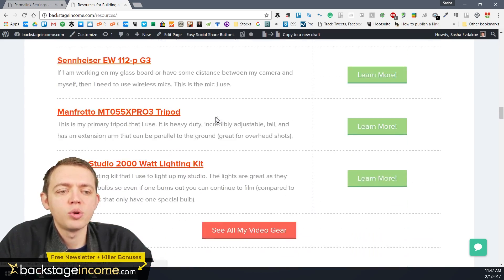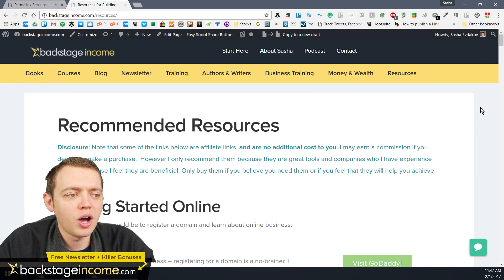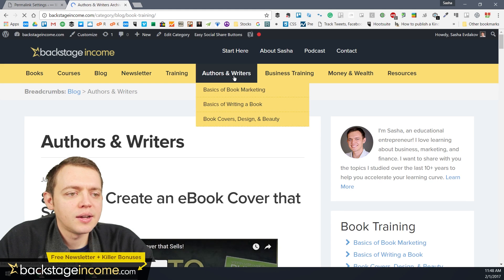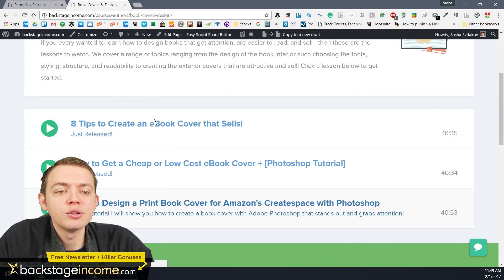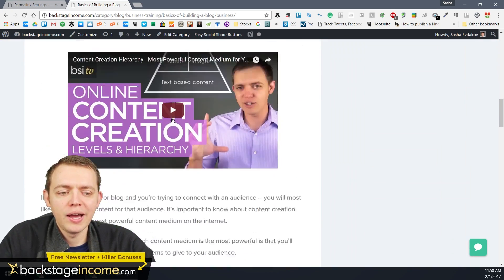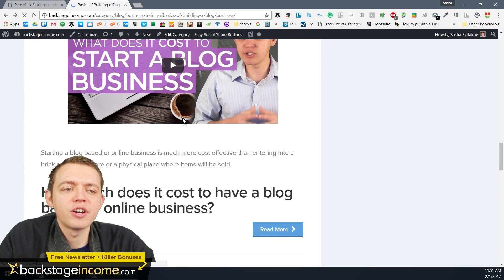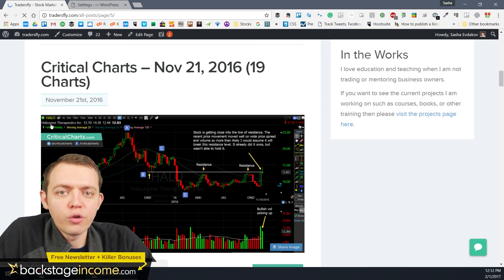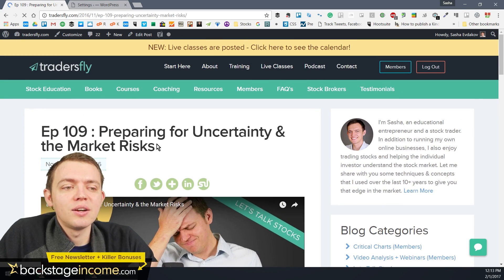Posts vs. Page | Difference & When to Use Each: WordPress for Beginners Tutorial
In this video, I want to share with you the difference between posts vs. pages when it comes to your WordPress website. You'll learn the strategy when it comes to using one of those.

If you have content that’s constantly being updated, it’s good to use posts and organize them by category. And if you’re setting up static content that doesn’t change too frequently, then it’s better to use pages.